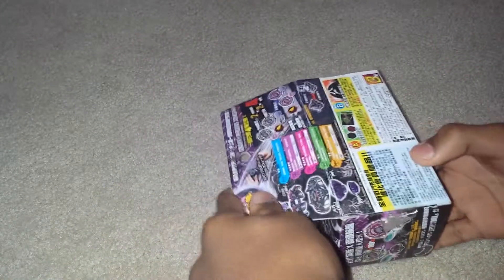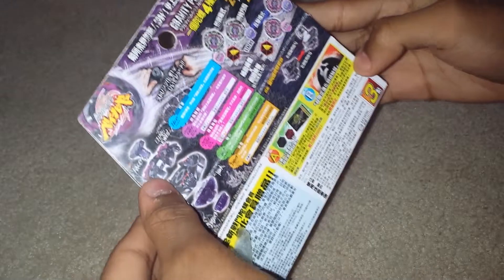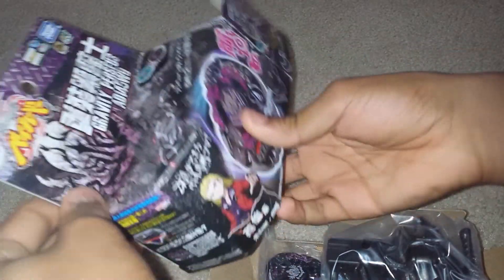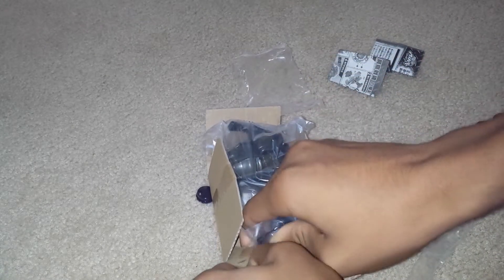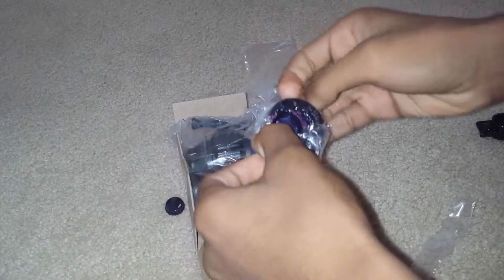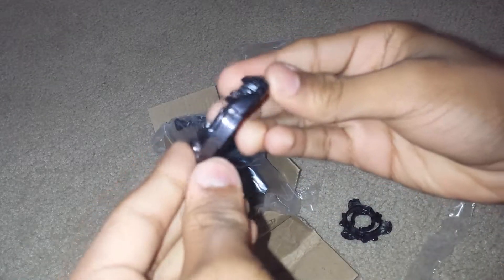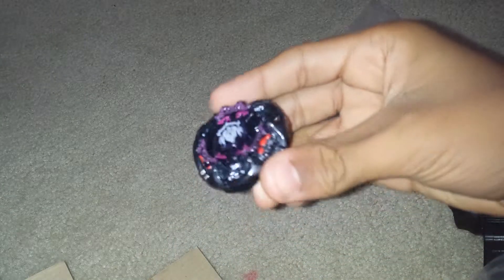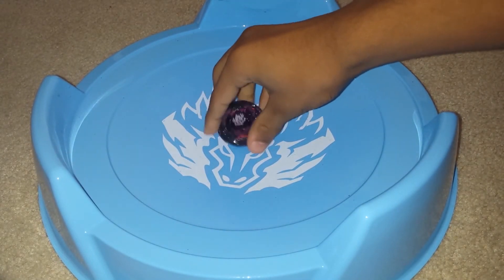gravity perseus unboxing